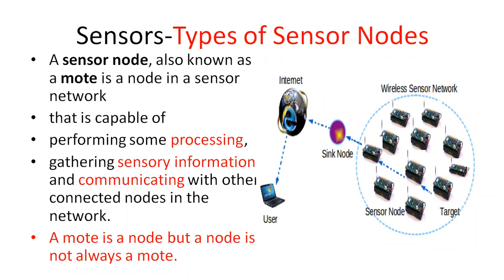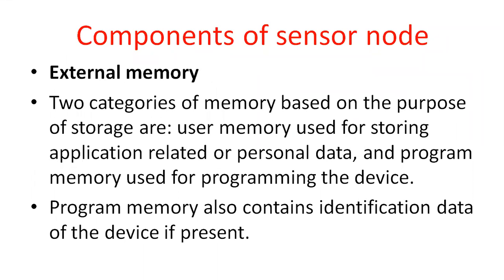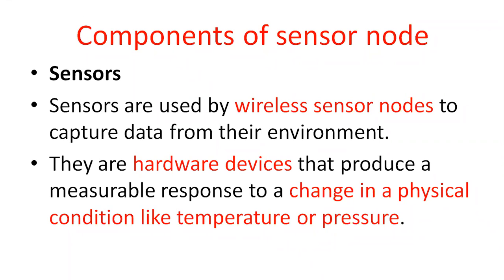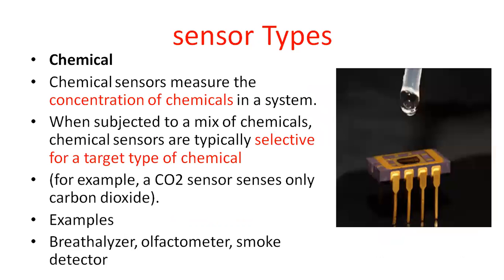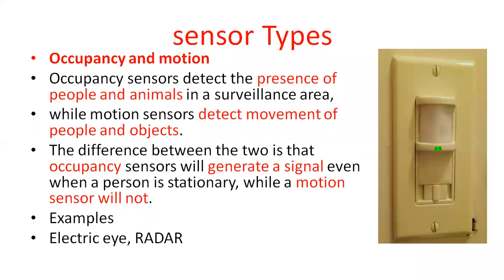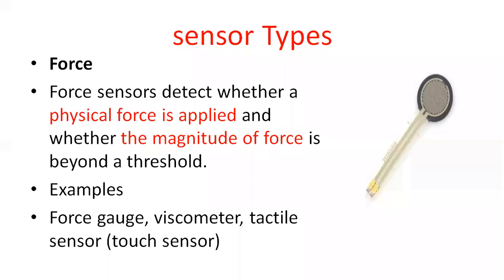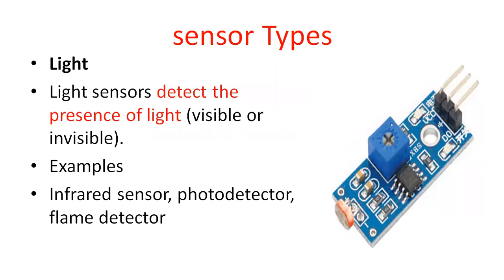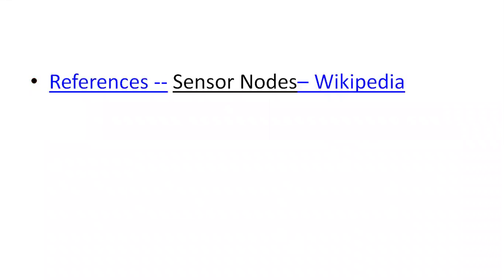20 Internet of Things Types of Sensors and Sensor Nodes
The main components of a sensor node are
a microcontroller,
transceiver, external memory,
power source and
one or more sensors.
passive, omni directional sensors
passive, narrow-beam sensors and
active sensors.
Temperature
Position
Occupancy and motion
Velocity and acceleration
Force
Pressure
Flow sensors
Acoustic sensors
Humidity sensors
Light sensors
Radiation sensors
Chemical sensors
sensor nodes are classified into four groups, namely
specialized sensing node,
generic sensing node,
high bandwidth sensing node and
gateway node.